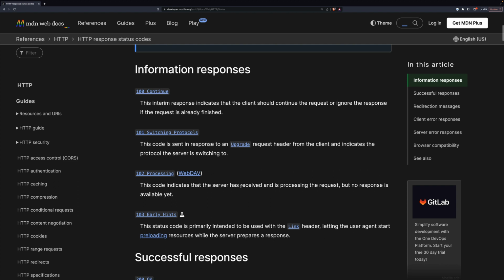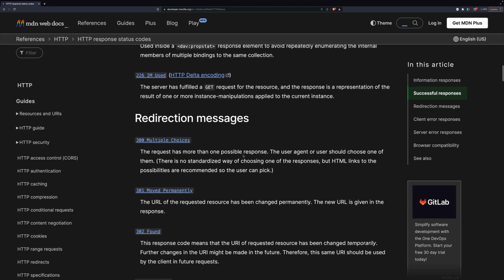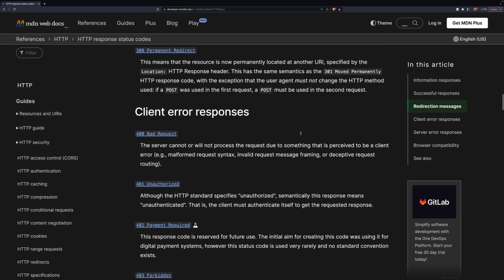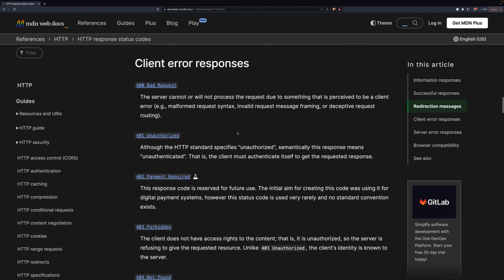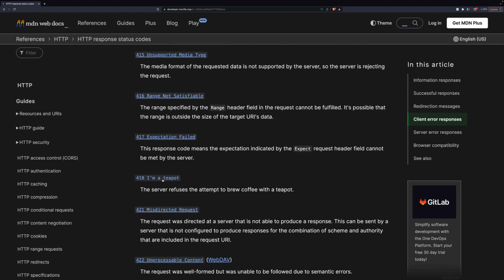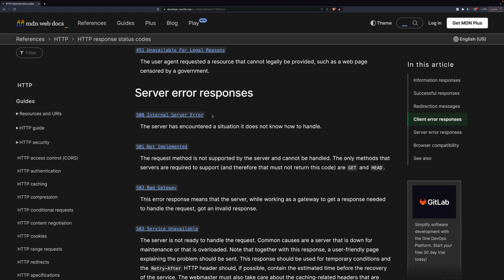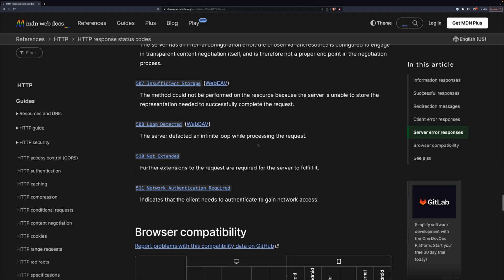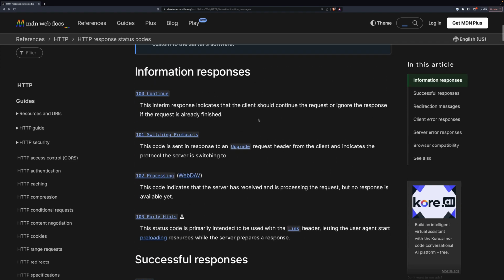500, 404, 301, what are HTTP error codes?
Have you ever seen the white screen of death in WordPress? Ever tried to go to a page that didn't exist? Both of these scenarios have a server code and there are many other codes. Knowing that they exist can help you diagnose what's happening, and give you evidence to take to support.